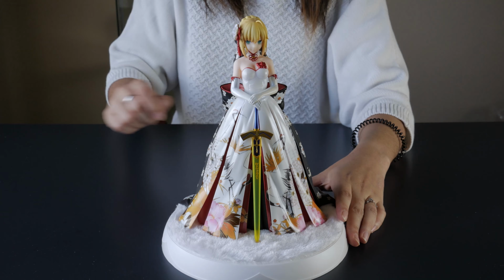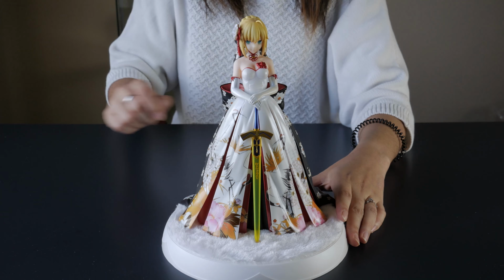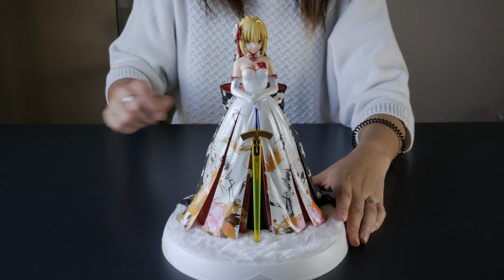Saber Kimono Dress Unboxing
Hello, This is our unboxing of the Fate/stay night Saber: Kimono Dress Ver. 1/7 Scale Figure.